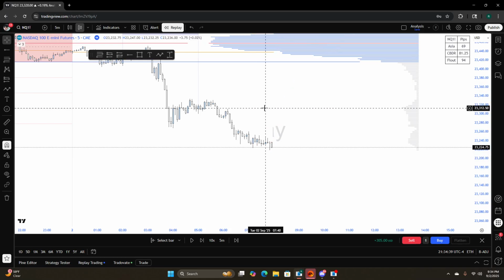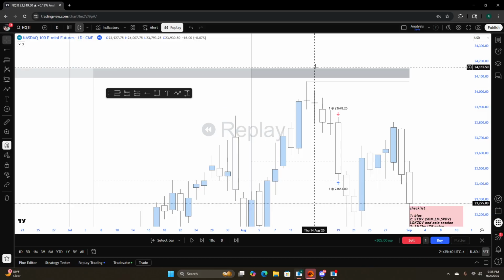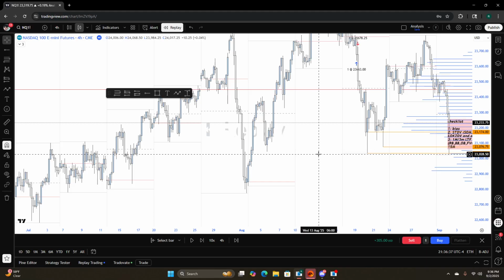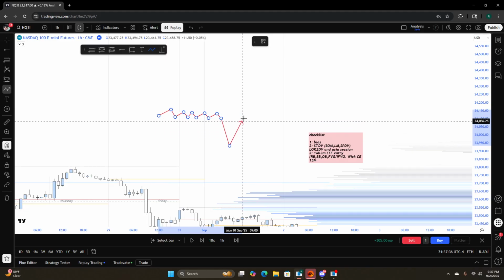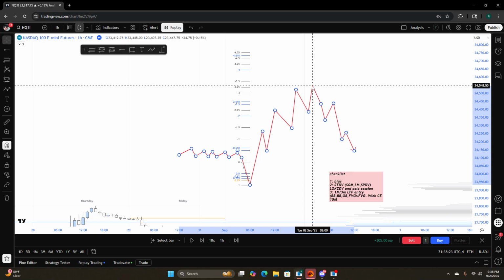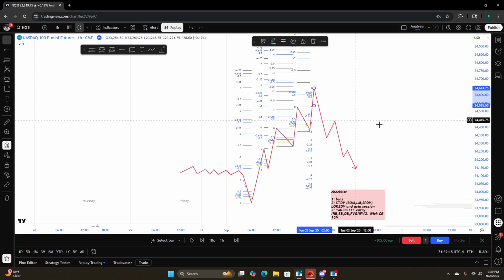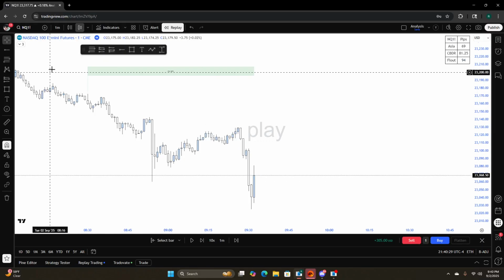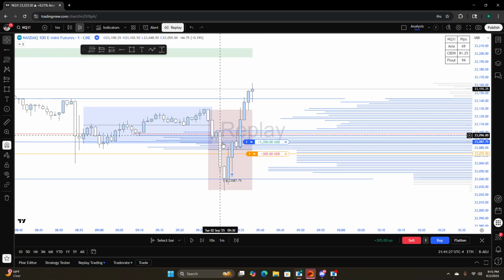How I printed on NQ1! 9/2 Start of Q4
Really excited for Q4

thank yall so much for the support ask for videos cuz idk what to post.